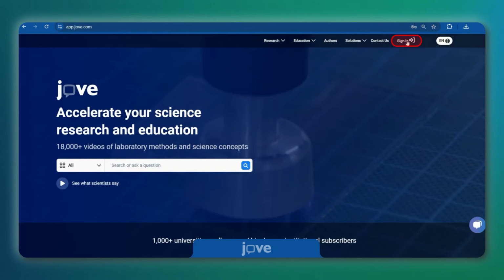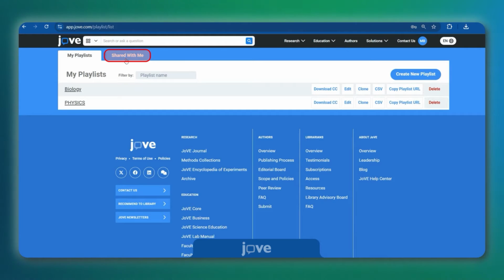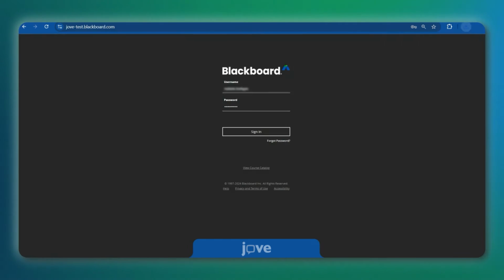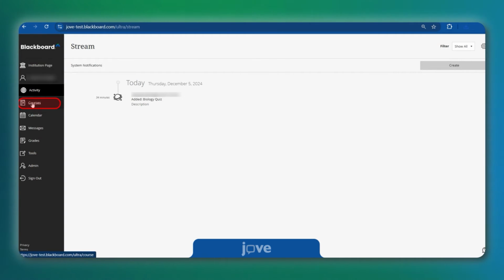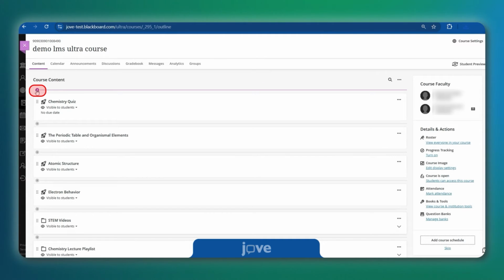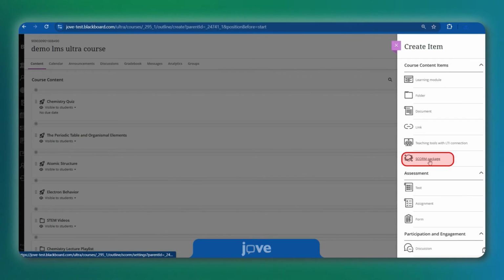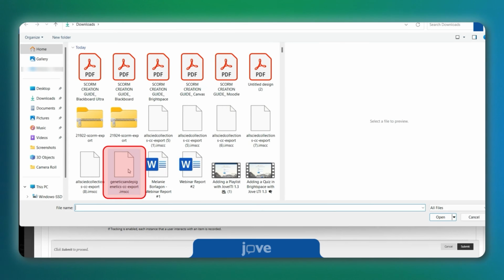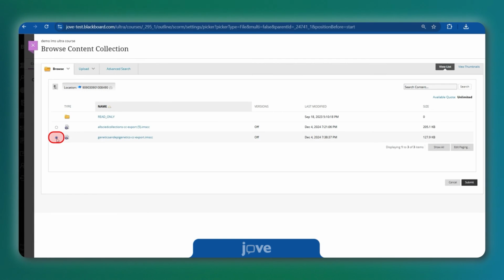Tutorial: How to import a common cartridge file into Blackboard Ultra